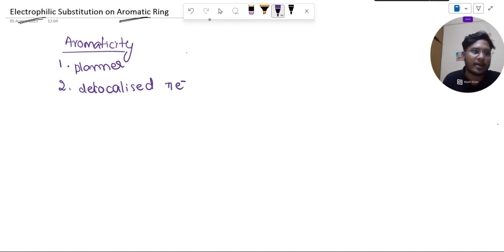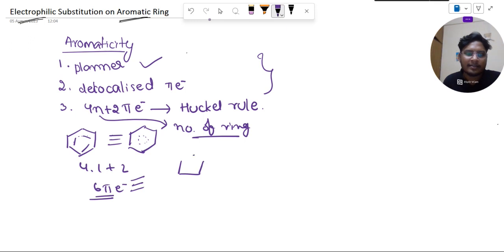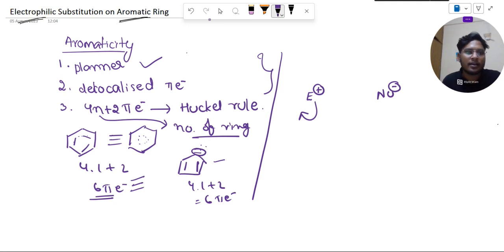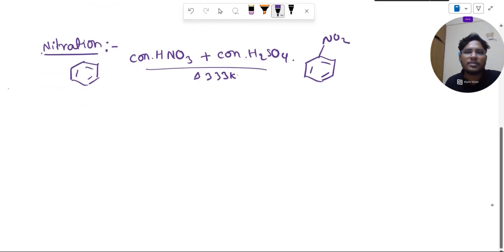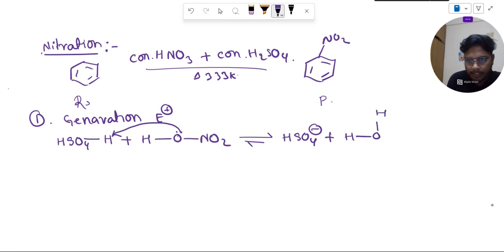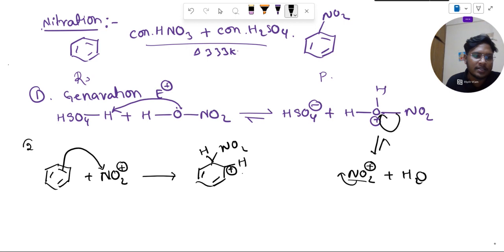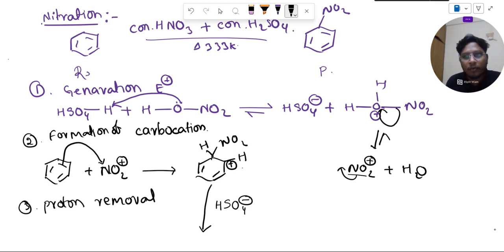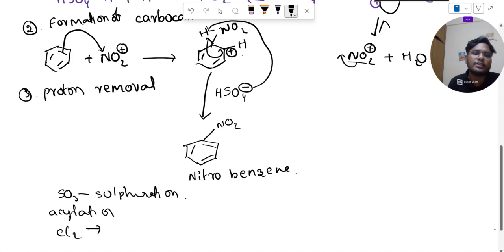Electrophilic Substitution to aromatic ring